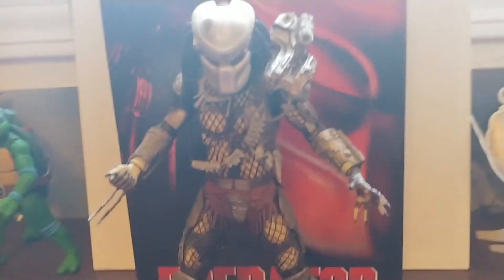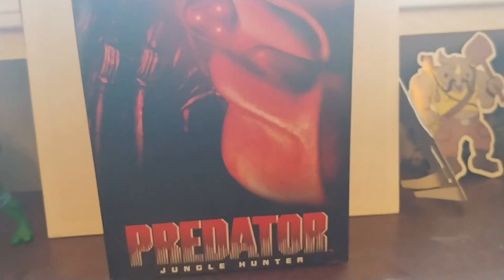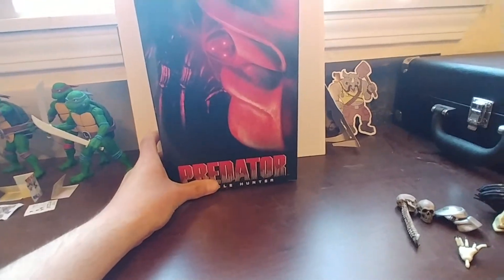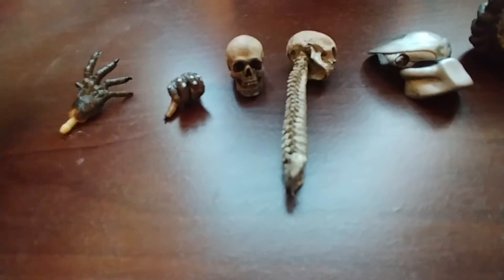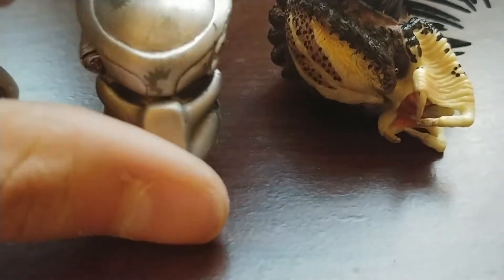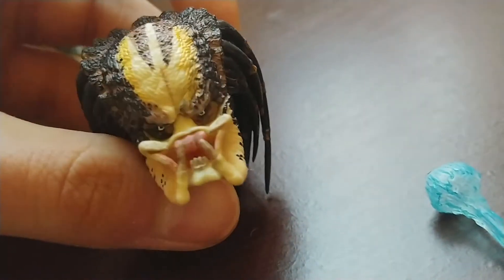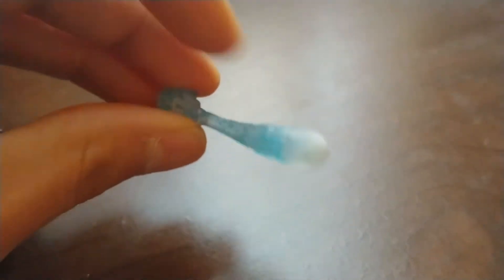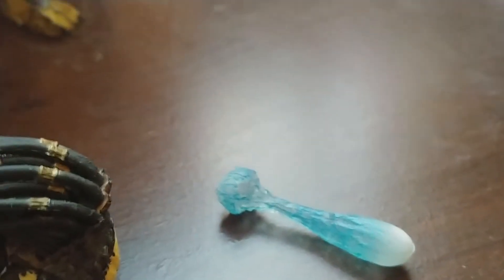Neca Ultimate Predator Figure Review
Didn't realize it was Alien day. Well, here's a Predator review instead! 😂